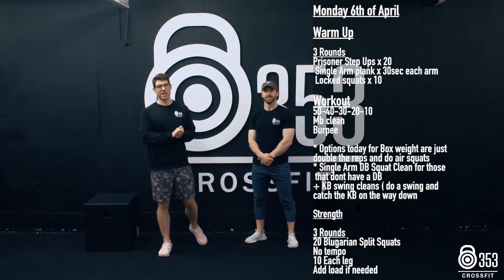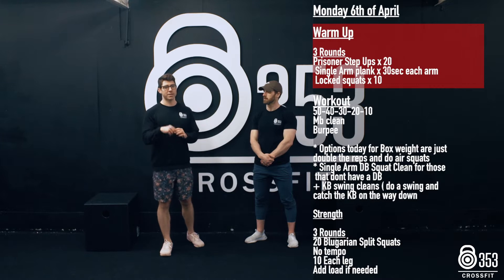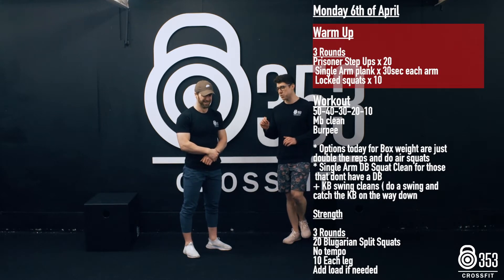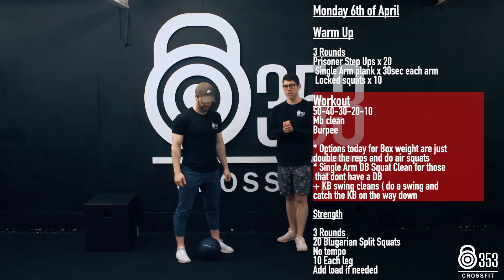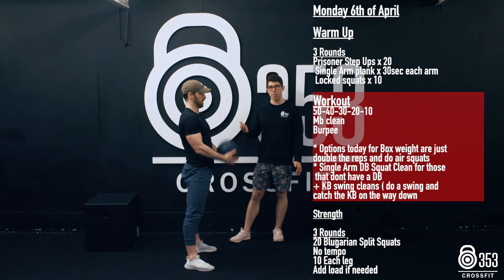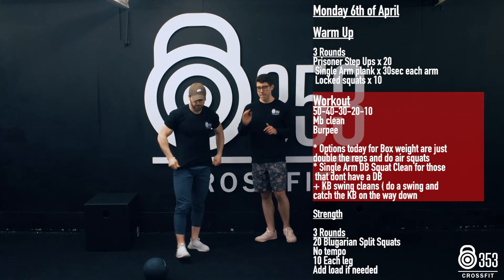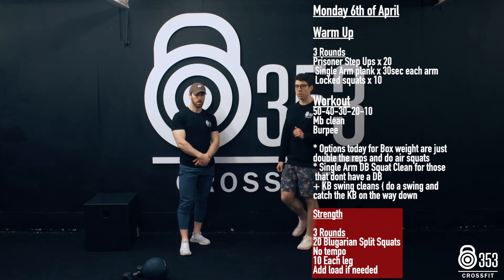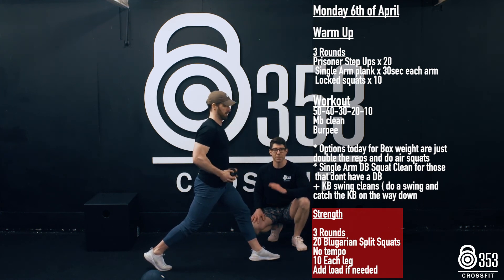Monday April 6th: CrossFit Home Workout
CrossFit home workout
Fitness at home
No equipment workout
workout ideas